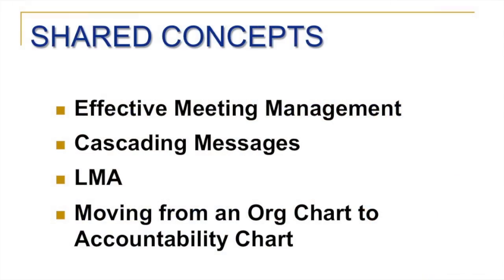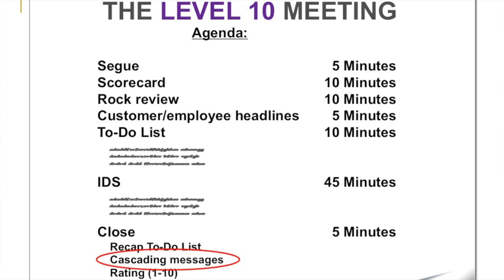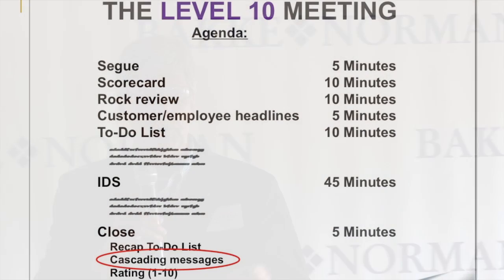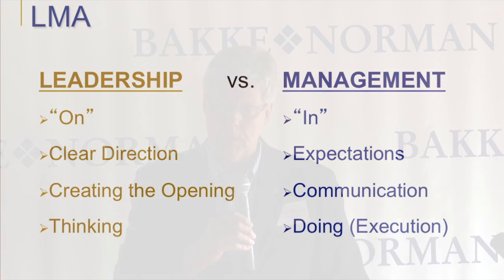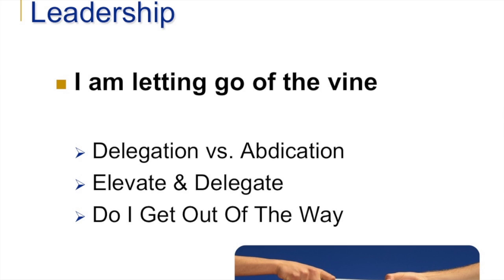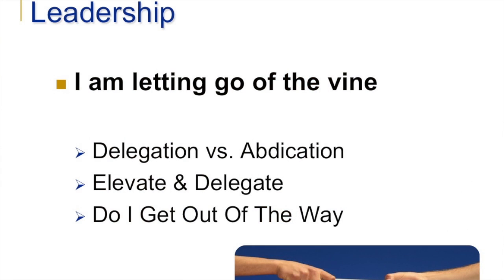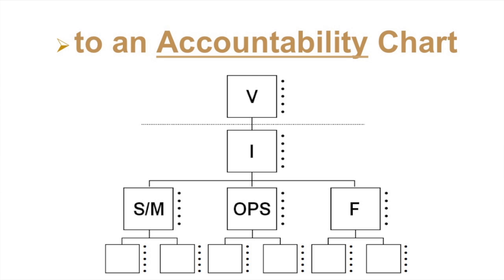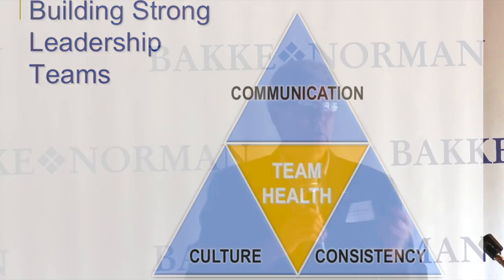Building a Strong Leadership Team - Steve Wilcox, Resultants for Business - Breakfast with Bakke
Steve provides insight on building strong leadership teams.

Steve Wilcox is President of Resultants for Business, Inc. (RFB), a non-traditional business advisory firm focusing on Strategic Execution, implementing and facilitating the framework and tools proven to accelerate growth and drive value. RFB is also uniquely qualified to facilitate Business Transitions, Exit Strategies and Succession Planning.

After graduating from the University of River Falls, Steve started a business career that included building various horticulture and backyard businesses over a 25 year period.

Steve and his wife Terri have "co-preneured" all their companies together, developing skills in sales, marketing, operations, and business management systems critical to the success of growing organizations.

A balance of family, business and community service keeps Steve active. Steve served the Twin Cities community in a variety of roles.